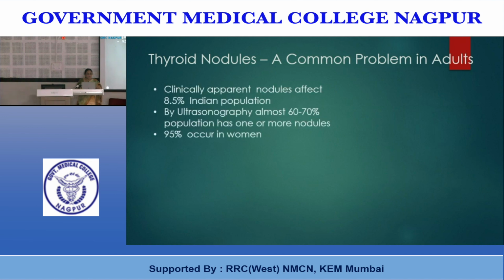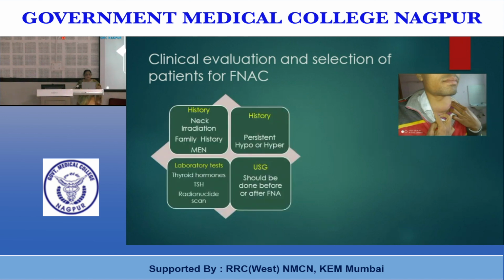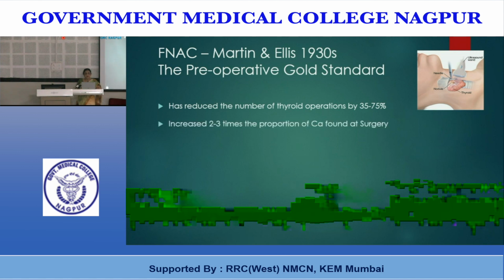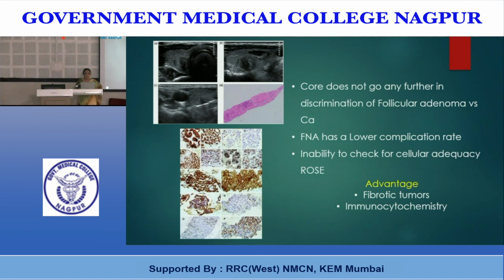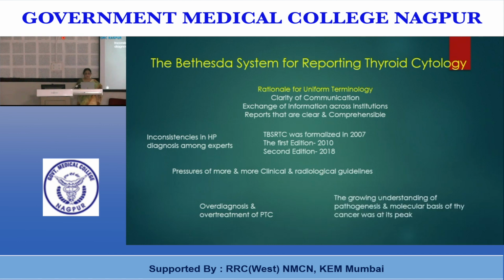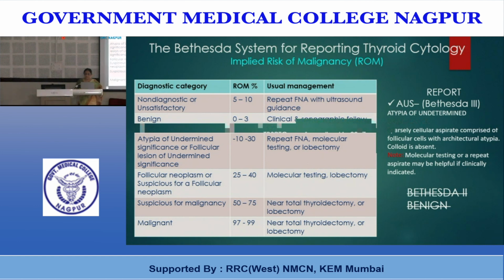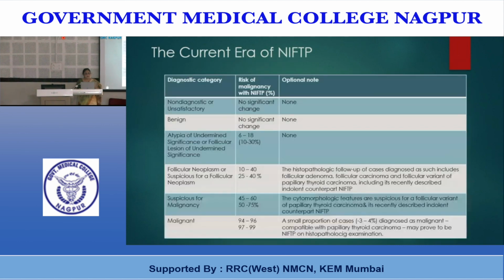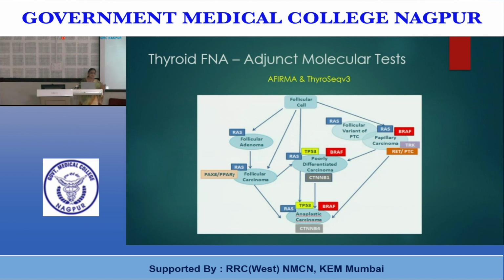FNAC of Thyroid & The Bethesda System for Reporting Thyroid Cytology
FNAC of Thyroid & The Bethesda System for Reporting Thyroid Cytology Dr. M.M. Kamal. MD, PHD.MIAC

Government Medical College, Nagpur